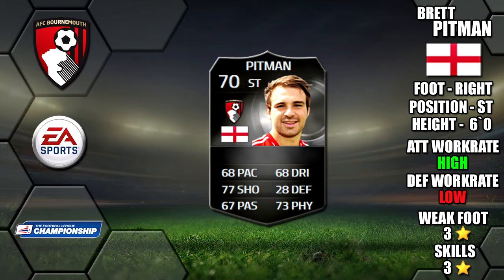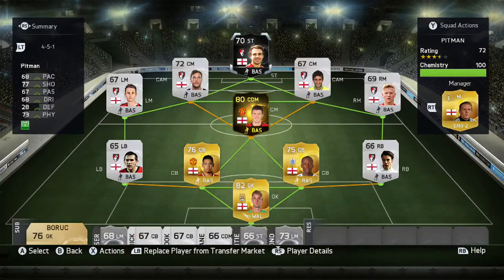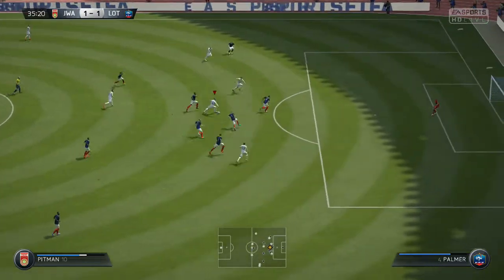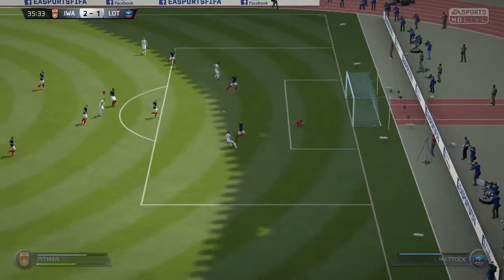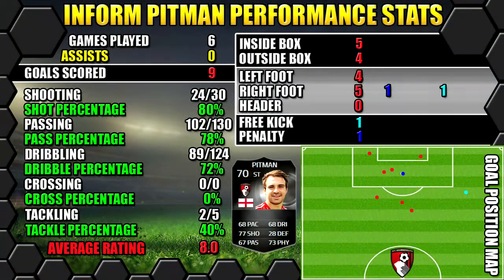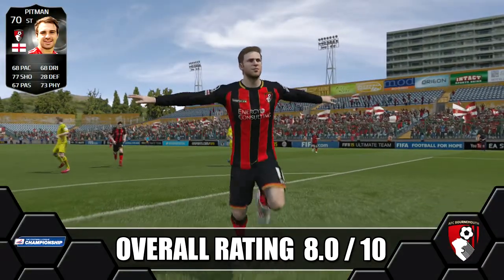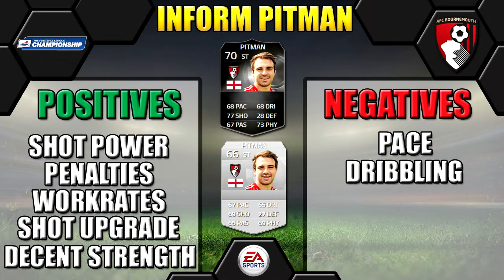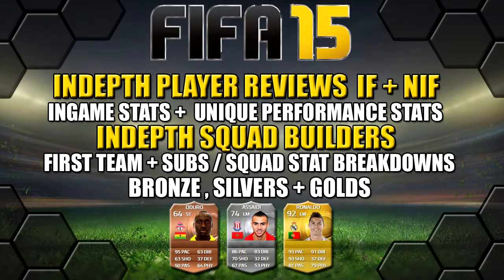FIFA 15 SILVER IF PITMAN REVIEW | ST 70 | INDEPTH STATS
Fifa 15 Inform Pitman review w/ performance and ingame stats

FIFA 15 ULTIMATE TEAM IF PITMAN REVIEW INFORM PITMAN
FIFA 15 IF PITMAN REVIEW FIFA 15 INFORM PITMAN REVIEW

TOTW 27
GK: Steve Mandanda, Olympique de Marseille - 82-84
LB: Benoît Trémoulinas, Sevilla FC - 77-79
CB: Lamine Sané, Girondins de Bordeaux - 76-77
CB: David Alaba, Bayern München - 82-83
CAM: Roman Eremenko, CSKA Moskva - 79-80
CM: Aaron Ramsey, Arsenal - 83-84
CDM: Michael Carrick, Manchester United - 79-80
LW: Nicola Sansone, Sassuolo - 74-74
ST: David Villa, New York City FC - 80-81
ST: Alberto Paloschi, Chievo Verona - 76-78
ST: Christian Benteke, Aston Villa - 80-81

SUBS

GK: Fraser Forster, Southampton - 75-77
CB: Aytac Sulu, SV Darmstadt 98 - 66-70
LM: John Jaïro Ruiz, KV Oostende - 64-64
ST: Divock Origi, LOSC Lille - 75-77
ST: Brett Pitman, Bournemouth - 66-70
ST: Lucas Melano, Lanús - 72-73
ST: Joe Garner, Preston North End - 63-69

FIFA 15 IF BRETT PITMAN FIFA 15 INFORM BRETT PITMAN
ULTIMATE TEAM IF PITMAN PLAYER REVIEW